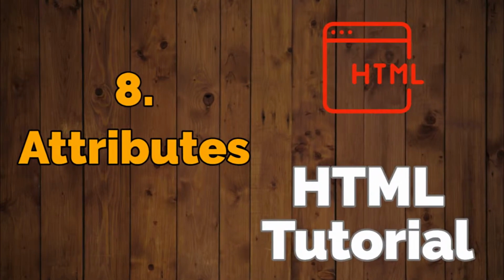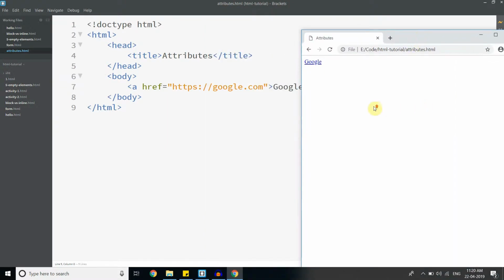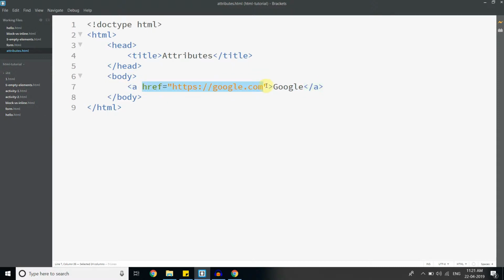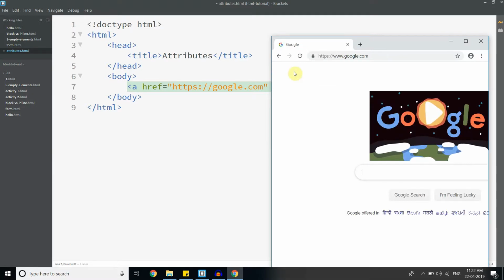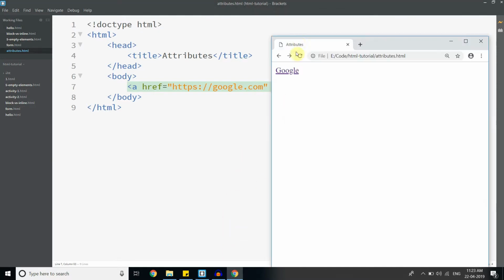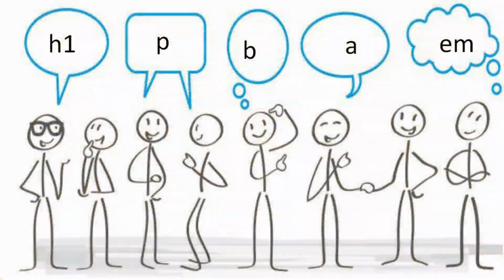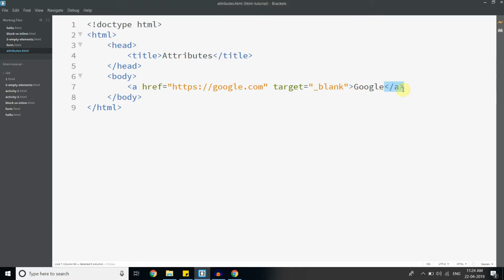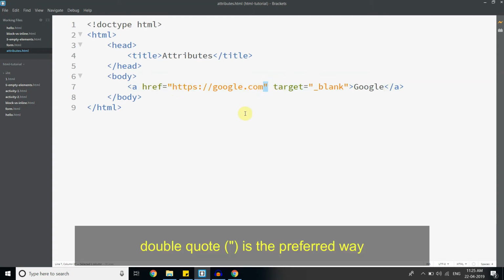8. HTML Attributes | HTML Tutorial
This is the eighth video in the series of the HTML Tutorial video lessons. In this video, you will come to know about HTML Attributes.